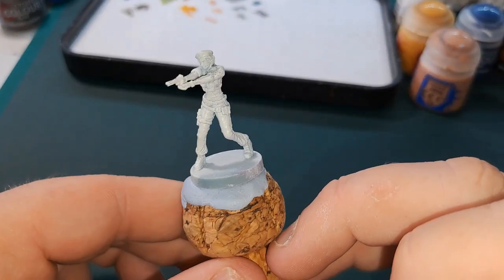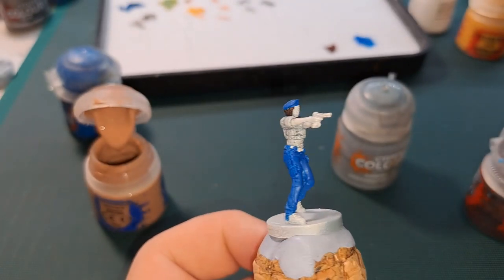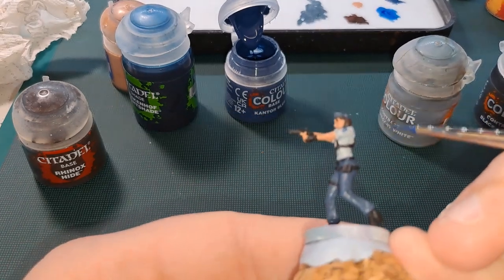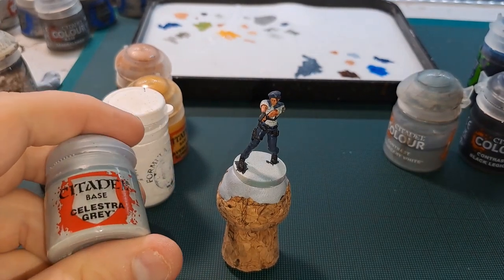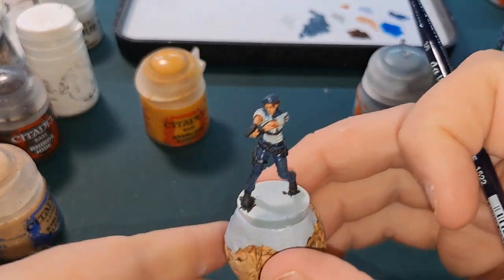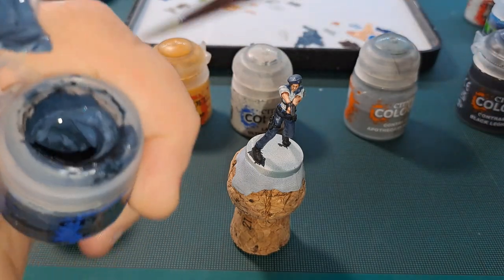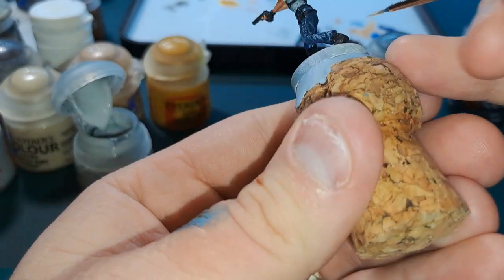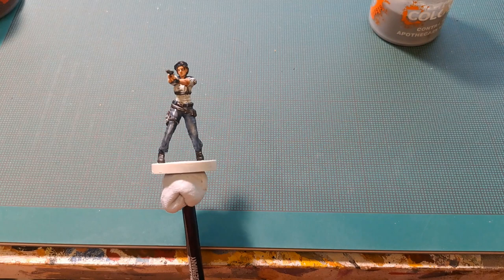Resident Evil board game: Jill Valentine painting video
Hi everyone

here is my Second ever painting video, its less a tutorial than it is a lets see what happens when i use this paint.
This is Jill Valentine mini from the new Resident Evil Boardgame by Steamforged games, a game that was crowd funded on Kickstarter in 2021 and has finally made it to the backers.

Paints used in the video are
Citadel Base paints by Gamesworkshop
Mournfang Brown
Rhinox Hide
Celestra Grey
Kantor Blue
Averland Sunset
Leadbelcher

Citadel Layer Paints by Gamesworkshop
Cadian Flesh Tone
Kislev Flesh
Flayed one flesh
Dark Reaper
Ulthuan Grey

Citadel Contrast paints by Gamesworkshop
Apothecary White
Black Legion

Citadel Washes/Shades by Gamesworkshop
Nuln Oil
Reikland Flesh Shade
Drakenhof Nightshade
Army Painter Brainmatter Beige spray

P3 Morrow White